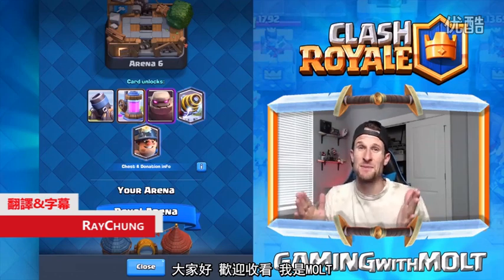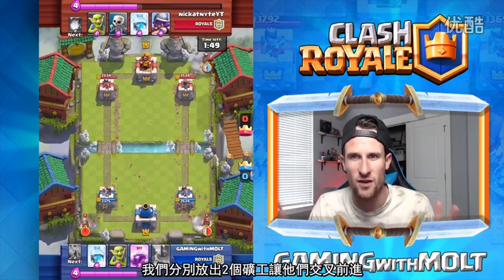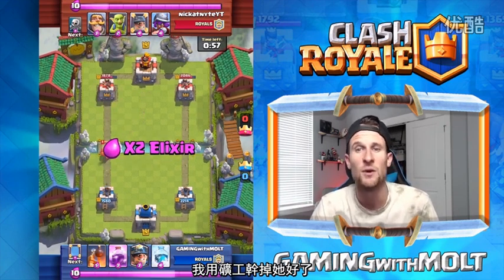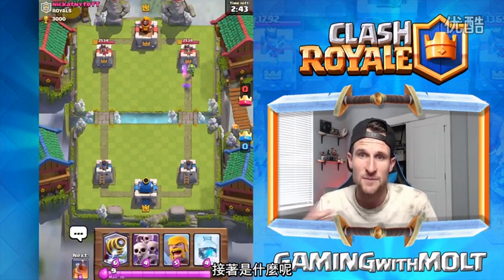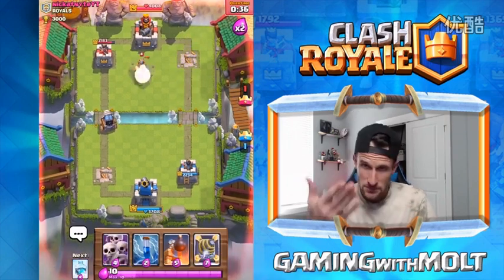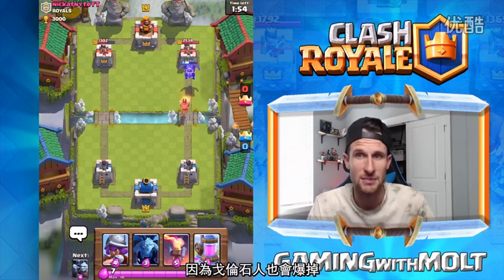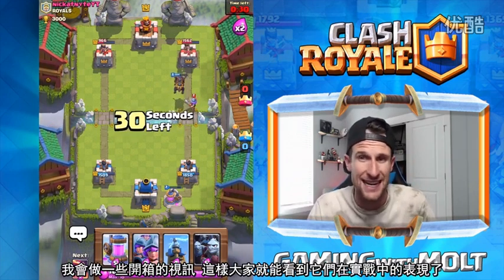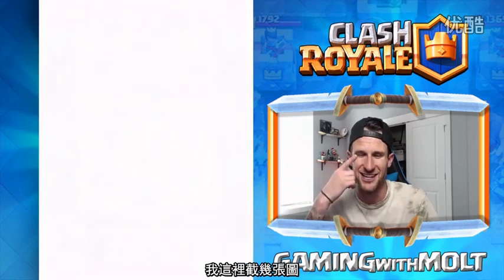3張全新傳奇卡牌的演示片段！MOLT系列 中文字幕 皇室戰爭 CLASHROYALE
《皇室战争》是一款快节奏的实时PvP卡牌对战游戏。在游戏中你可以收集喜爱的《部落冲突》角色卡牌，并带领他们摧毁对手的皇家塔！
我们这里提供精彩的皇室战争皇室冲突的视频给您观赏。
皇室战争采用了一些部落冲突中的人物和场景。赶快进入竞技场！《部落冲突》的开发商为您带来了一款实时多人游戏，其主要角色包括皇室成员以及您喜爱的《部落冲突》中的角色。
收集并升级数十张卡牌，其中有您熟悉并喜爱的《部落冲突》中的部队、法术和防御工事，以及多位皇室成员，如王子、骑士和飞龙宝宝等等。攻打敌军国王和塔楼上的公主们，击败对手并赢取奖杯、皇冠以及竞技场荣耀。组建部落，分享卡牌，打造属于自己的战斗圈子。
带领《Clash Royale》的皇室成员迈向胜利！
请注意！《Clash Royale》是一款免费游戏，但您也可以使用真钱购买一些游戏道具。此外，游戏还需要互联网连接。
游戏特色
● 实时挑战来自全世界的玩家，夺取他们的奖杯
● 赢取宝箱来解锁奖励、收集强大的全新卡牌并升级已有卡牌
● 摧毁敌军塔楼并赢取皇冠，赢取史诗皇冠宝箱
● 打造并升级您的卡牌收藏，包括《Clash Royale》皇室成员和数十个来自于《部落冲突》的部队、法术和防御设施
● 精心设计您的终极战斗牌组，击败对手
● 在多个竞技场为登顶而战
● 组建部落，分享卡牌，打造属于自己的战斗圈子
● 与您的部落成员和好友来一场私人对决
● 在TV Royale观看最佳对决，学习各种战术
《部落衝突:皇室戰爭》(Clash Royale)是一款與《部落衝突》具有相同世界觀的全新的即時對戰卡牌遊戲。《皇室战争》的主要玩法是竖版对线推塔。
Supercell 是一家比较传奇的公司，公司坐落在美丽的芬兰，是芬兰移动游戏行业的巨头，拥有《部落冲突》、《卡通农场》、《海岛奇兵》等全球热门游戏。而我们接下来要讲的这款游戏，《皇室战争》呢，就是以《部落冲突》的角色和世界观为原型，加入即时策略、MOBA以及卡牌等元素的手机游戏，于2016年1月4日在App Store发布。
皇室战争---部落招人---Clash_Royale
要加入部落请搜索部落标签
部落名称: 皇族
部落标签
加入条件: 欢迎任何活跃玩家
部落首领: tiger小猪

皇室战争攻略 皇室战争 Clash_Royale 皇室冲突 竞技手游 竞技游戏 电子竞技 皇室战争卡组 皇室战争下载 皇室战争锦标赛 皇室战争更新 皇室战争宝箱掉落次序 部落 冲突 皇家 锦标 宝箱